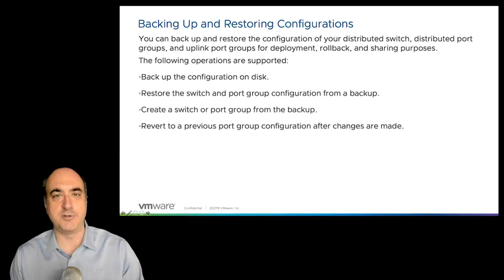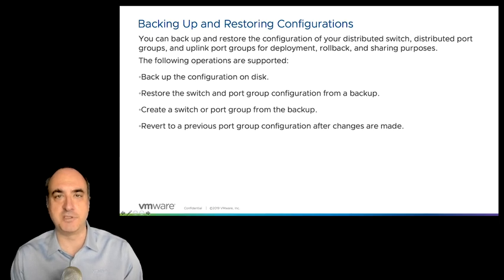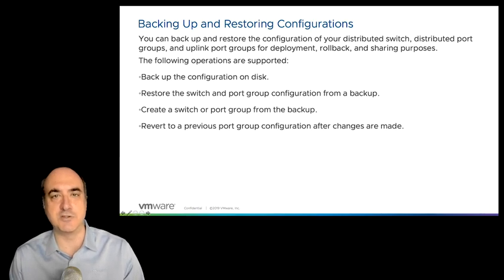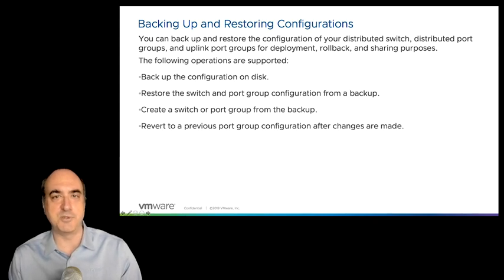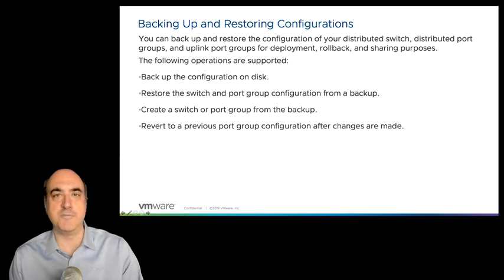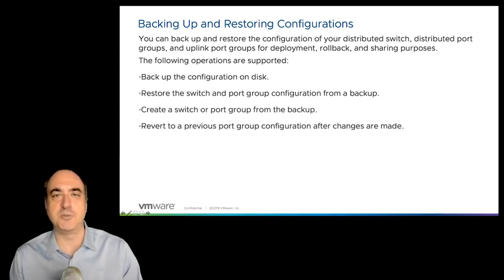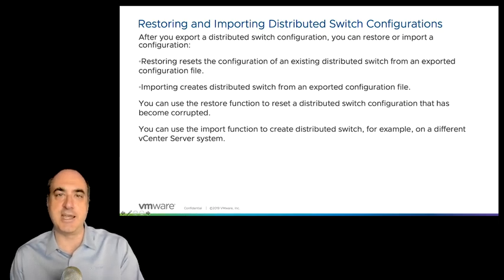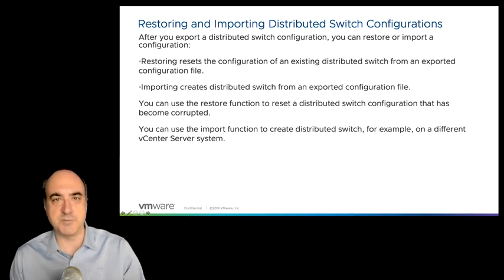12 Managing vSphere Distributed Switches Part 2